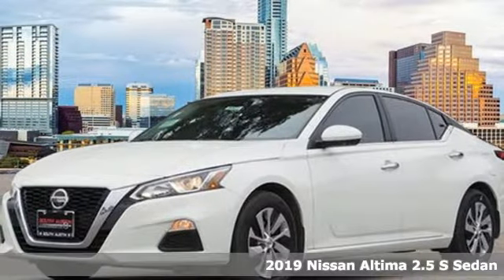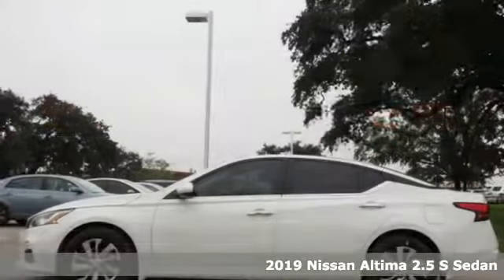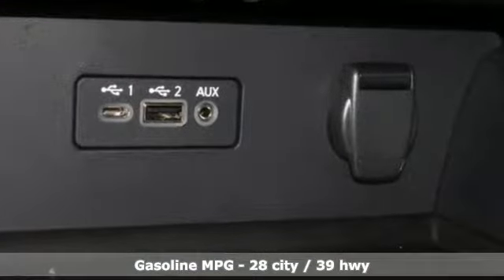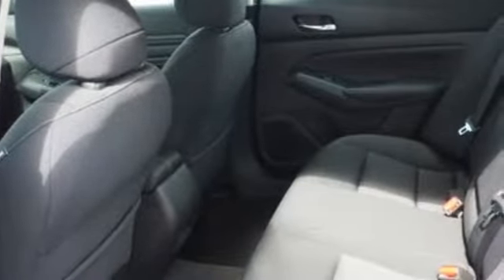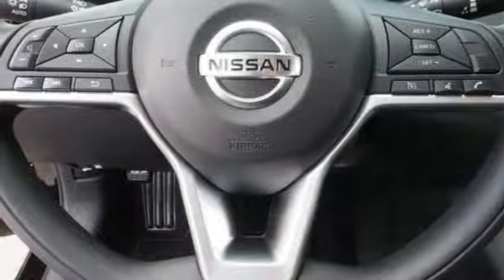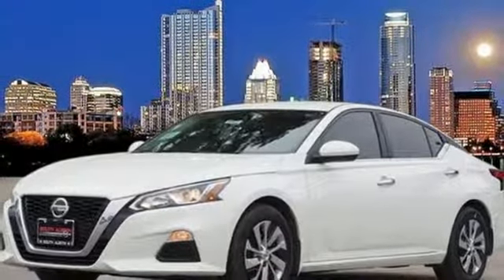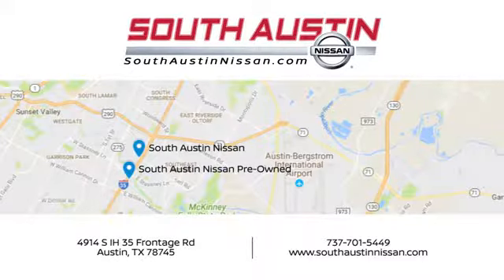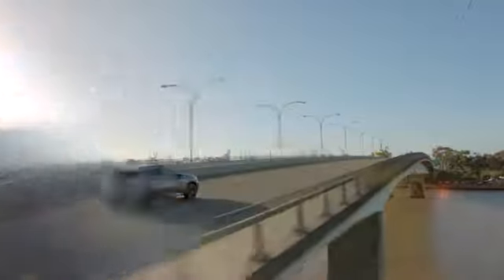2019 Nissan Altima South Austin, TX #80804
Year: 2019
Make: Nissan
Model: Altima
Trim: 2.5 S
Engine: 2.5L 4-Cyl Engine
Transmission: Automatic
Color: Glacier White
Interior: Charcoal
Stock #: 80804
VIN: 1N4BL4BV9KN310644
Contact South Austin Nissan today for information on dozens of vehicles like this 2019 Nissan Altima 2.5 S. Look no further, you have found exactly what you've been looking for. The look is unmistakably Nissan, the smooth contours and cutting-edge technology of this Nissan Altima 2.5 S will definitely turn heads. You could keep looking, but why? You've found the perfect vehicle right here. There is no reason why you shouldn't buy this Nissan Altima 2.5 S. It is incomparable for the price and quality.

Address:
4914 S IH 35 Frontage Rd